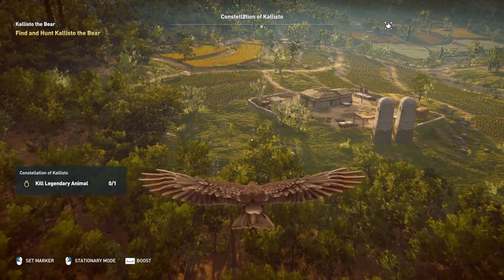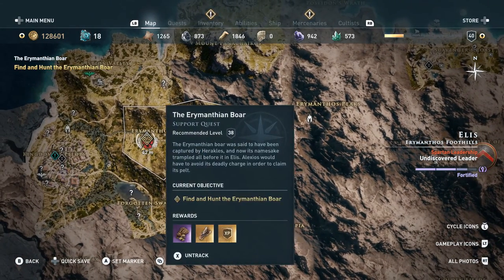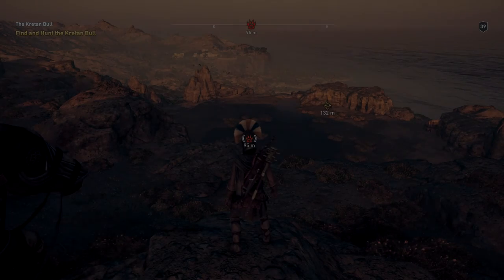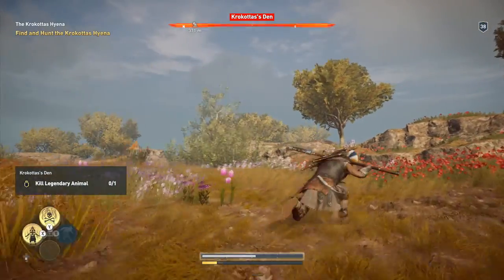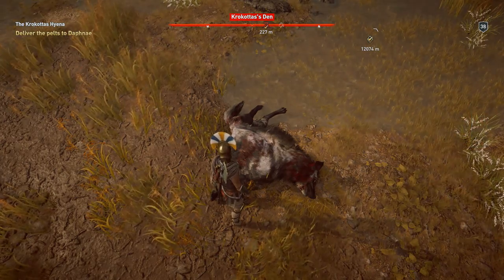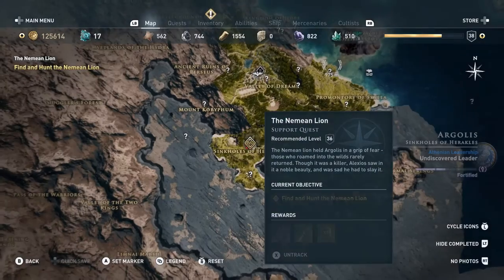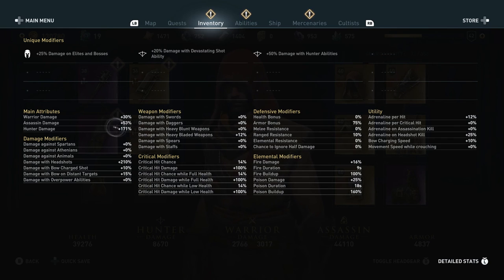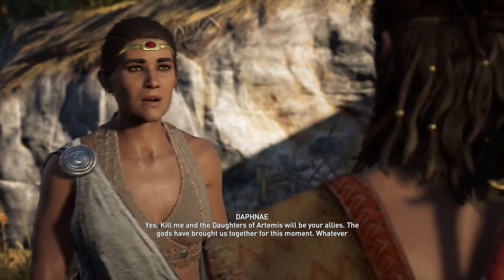Assassin's Creed Odyssey - Let's Play - Legendary Animal Hunts # 20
All the locations and my kills while hunting the legendary animals for the Daughters of Artemis. No actual animals were harmed in the making of this video but pixel animals on the other hand - Hurt until dead!

The Twentieth installment of my "Let's Play" video series of the Assassin's Creed Odyssey game on PC.

*WARNING - SPOILERS & LANGUAGE* All cut scenes, game play, battles, quests.

Quests featured in this video:

The Daughters of Artemis,
The Goddesses' Hunt,

Look for more videos to follow.  Enjoy Part 20.